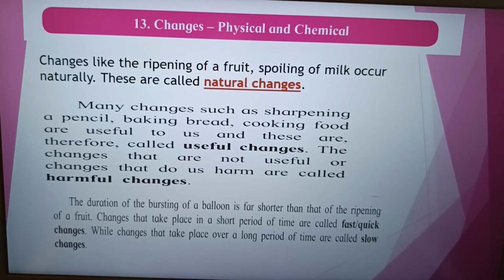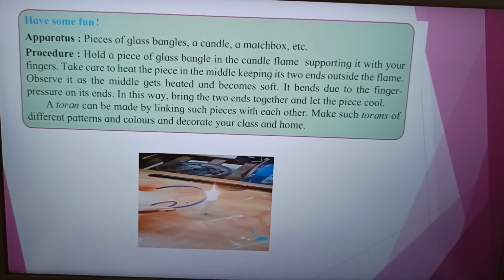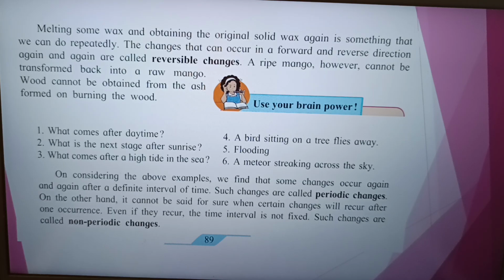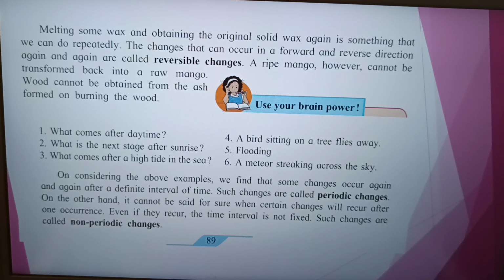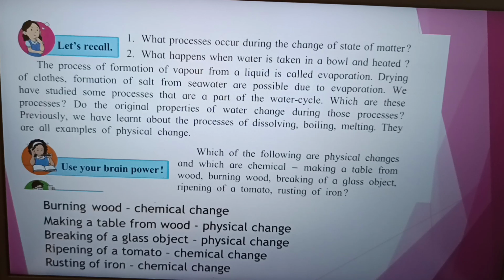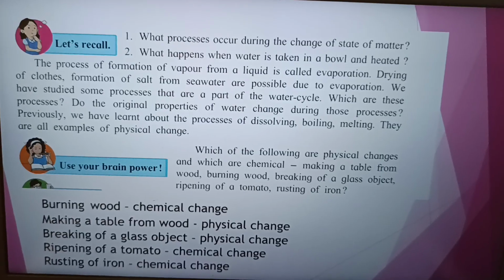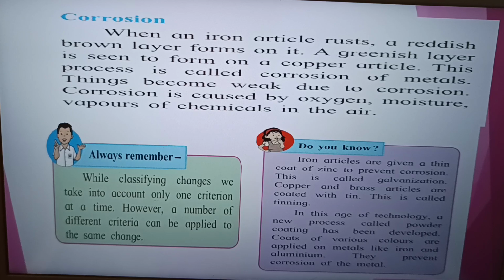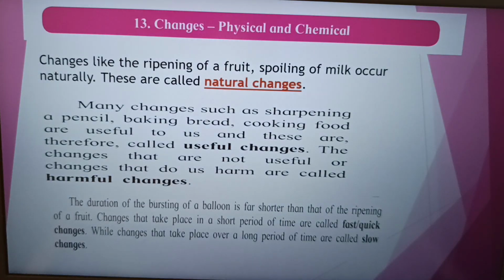Chapter 13 Changes Physical and Chemical Explanation Grade 7 meetkaur@4472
Full chapter 13 physical and chemical change has been explained in this video. check playlist for easy search @meetkaur4472

Treet Tuitions @meetkaur4472